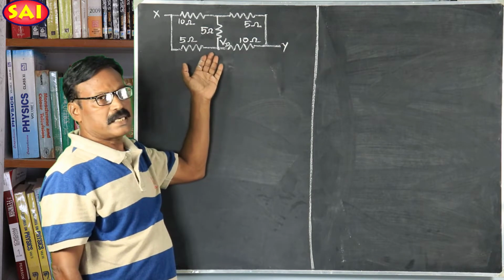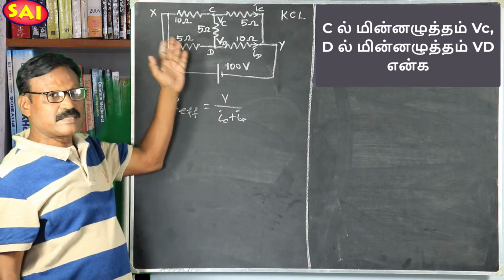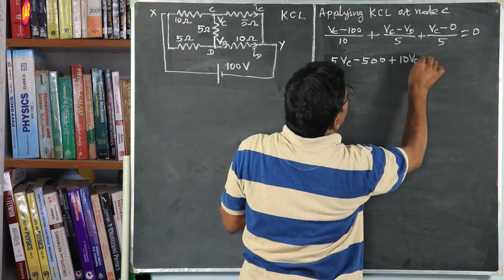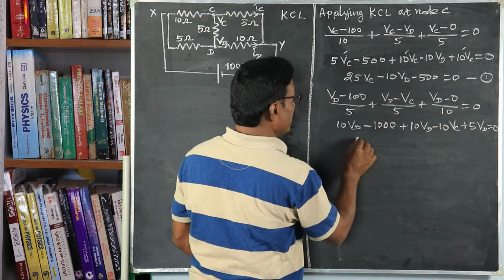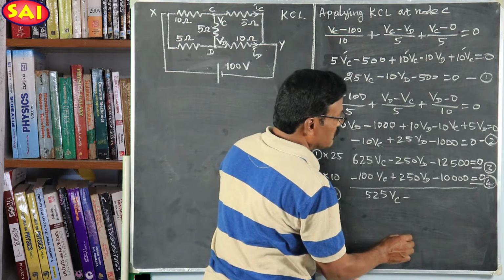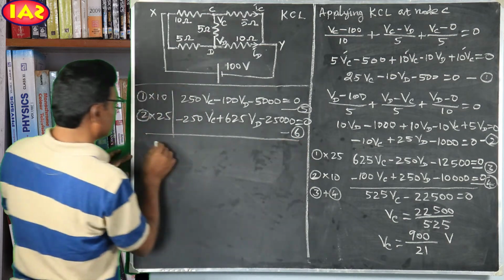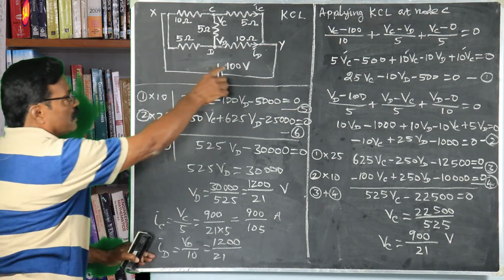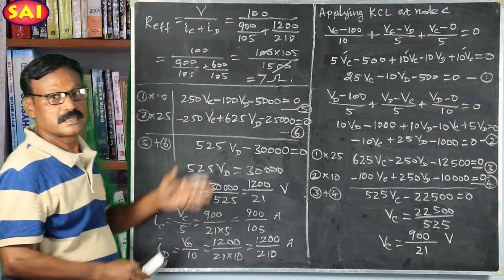UN BALANCED BRIDGE - CURRENT - POTENTIAL DIFFERENCE-EFFECTIVE RESISTANCE ALL IN ONE METHOD KVL KCL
UN BALANCED BRIDGE - CALCULATION OF CURRENT IN EACH BRANCH - POTENTIAL DIFFERENCE BETWEEN ANY TWO POINTS - CALCULATION OF EFFECTIVE RESISTANCE  ALL IN ONE METHOD KVL KCL NODAL ANALYSIS